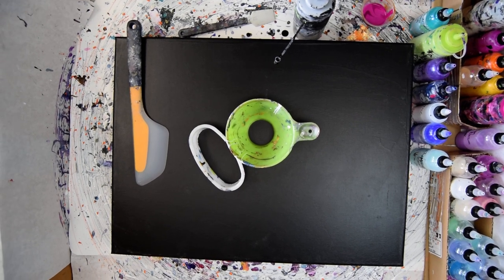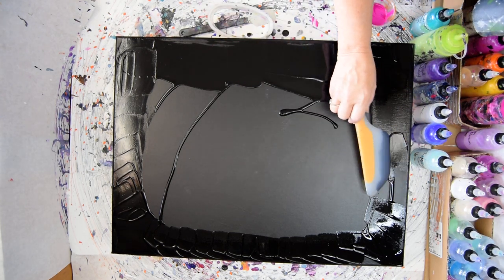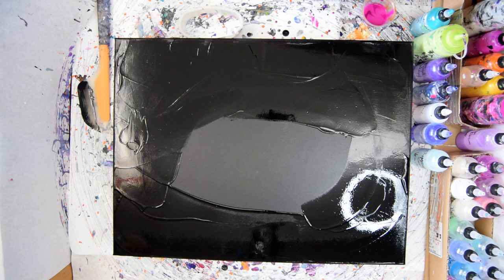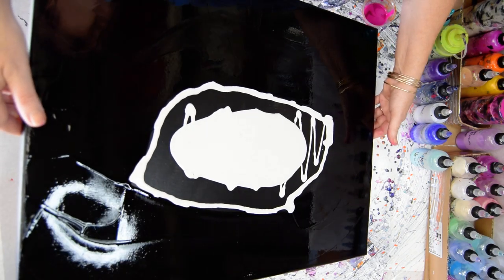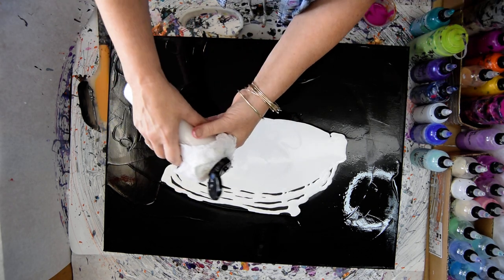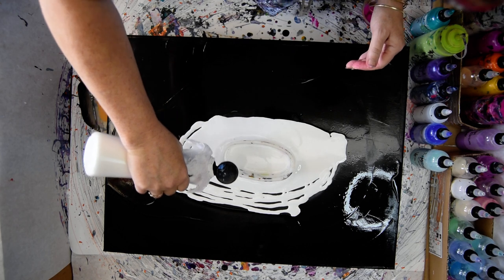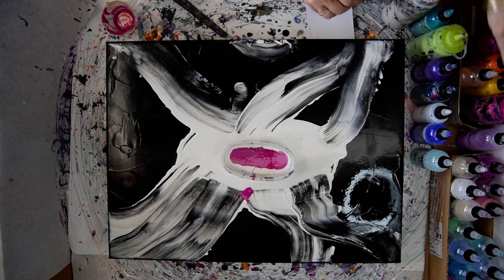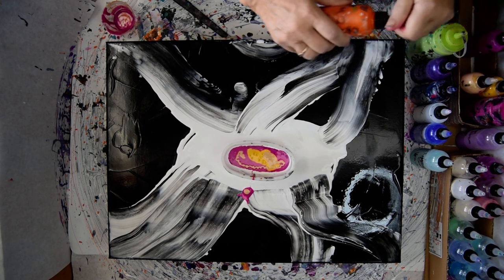#8850 Challenging Open Cup Slide Tilt Sweep Colourarte Colors Fluid Art 8.12.2022 intuitive art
Base layer white Artists loft soft body acrylic mixed with a pouring medium consisting of 75% Floetrol 25% GAC 800 by Golden

 Primary Elements=P.E.s (Pigment Powders) Prizm Pours Colors=P.P. -listed-In order added to the canning -P.E. Jasmine-P.P.-Tuscan Sun-P.P.-Orange Crush-P.E. Passion P.P.-Chantilly Lace-P.E.-Mermaid Scales- P.P.-Soul Lemon mixed with Orange Crush P.P-Royal Sapphire-P.E.-Snap Dragon-P.P. Midnight Shadow-P.P.Royal Galaxy P.P. Fandango Pebeo Iridescent Blue Green

 I am using an 18" x24 " stretched canvas.  I am using mostly Prizm pour acrylic colors and Primary Elements Pigment powders by Colour Arte. Recipes for mixing Prizm Pour paint, for general pouring. The Prizm Pour Acrylic paints are mixed with Vivid Poly Pour or Vivid enamel( both available from Colour Arte )to both extend and help them flow more easily. In a container begin by adding 25% of your expected volume of GAC 800, fill with Vivid poly pour or Vivid enamel, to just more than halfway full. Fill the remainder with paint color sure to leave room to mix. Mix thoroughly and transfer to a larger container such as a squeeze bottle or a container with a very tightly fitting lid. If you are using Floetrol I recommend(at most) an estimated 10% of the total already mixed. A squirt of distilled water to thin if desired. Recently I have begun to add a squirt of Jo Sonja gloss varnish for shine instead of water to thin.

The usual Cell activators used here are mixed into Aussie Floetrol, estimated 3/4 Aussie Floetrol1/4 paint, alternative mixtures can also be a half and half mixture of Aussie Floetrol… depending on your preferences. I have found a number of brands that work for me, including Golden colors. Colors by Atelier favs are Rich Gold and Black,1 by Masters Touch( Dioxazine Purple), Pebeo's acrylic iridescent Gold -Iridescent Blue Violet, Iridescent blue-green 1/3 acrylic paint added into 2/3 Aussie Floetrol. Heavier viscosity recipes work too. I like 50-50 also. Other colors can be used as cell activators. An alternative Cell activation recipe using American Floetrol (same ratios)must include 10 drops of Minwax pre-stain wood conditioner added for every 2 ounces of mixed paint. Other recipes for drops added may vary. This works for me. I strongly recommend adding GAC 800 by Golden as an addition to all colors (25%) to avoid crazing. This is especially true if you are using the bloom style of pouring paint if you have not allowed the paint to stretch as far as it will go. All the paints I use are acrylic paints mixed with additives to help them flow more easily.

 Every day I learn new things. I will never stop experimenting, and I am happy to share what I discover with you. To see finished wet and dry versions of all my Youtube demonstration artworks for sale, visit my Expressionist Art Studio Gallery Fans and Collectors group on Facebook. The link is included in the Link-tree just below the top of this page. These artworks are my art therapy and my living.
I am priscilla batzell instinctive spontaneous painter of contemporary art.